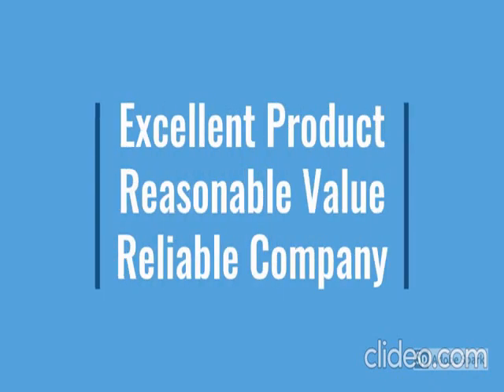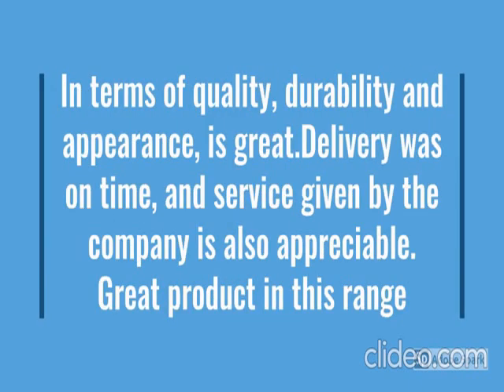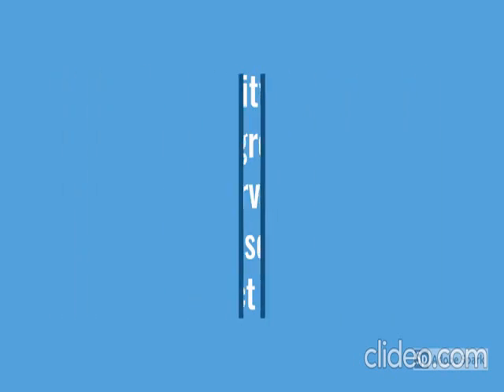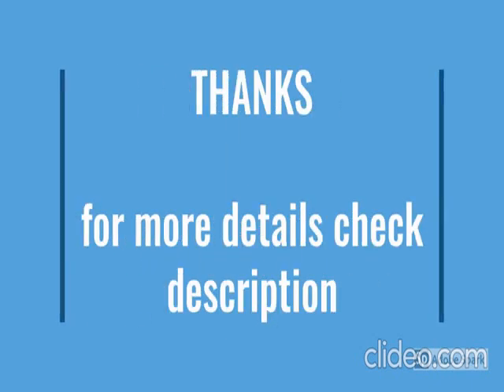LG 1 Ton 5 Star Ai Dual Inverter Split Ac (Copper, Super Convertible 6-In-1 Cooling, 2023 Rs-Q14Ynze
LG 1 Ton 5 Star Ai Dual Inverter Split Ac (Copper, Super Convertible 6-In-1 Cooling, Hd Filter With Anti-Virus Protection, 2023 Model, Rs-Q14Ynze, White)..